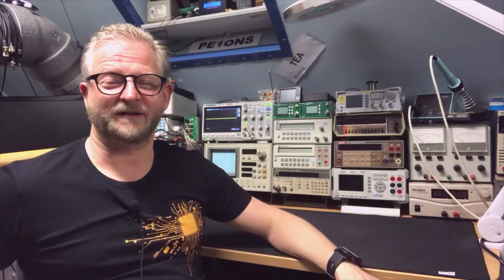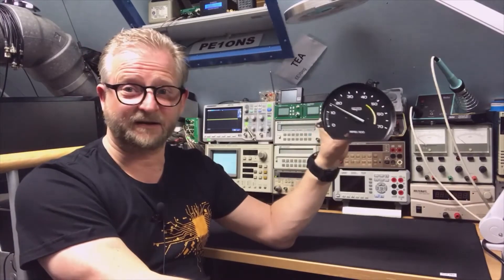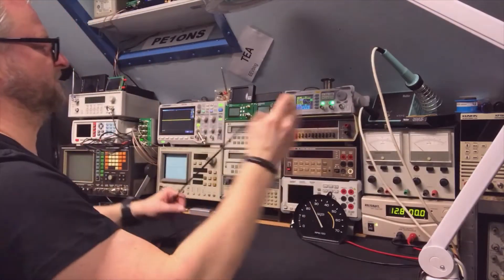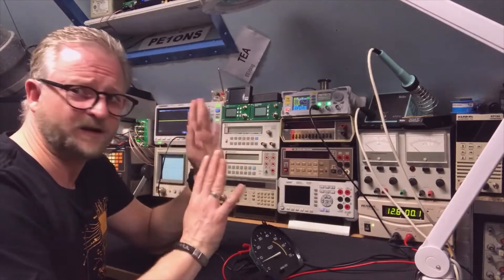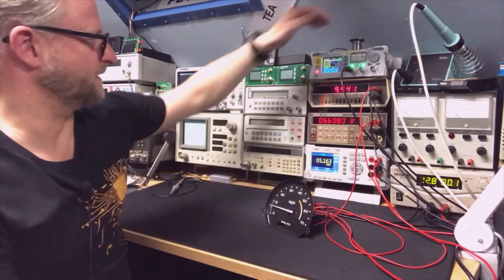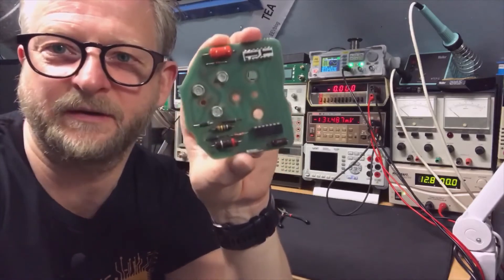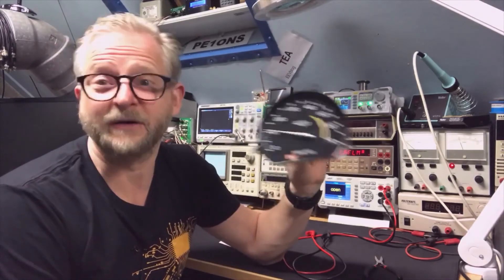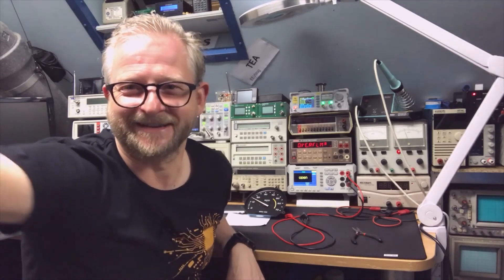#087 Corvette C3 Tachometer Repair Debugging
Corvette C3 Tachometer Repair Debugging, usualy it is replacing the board, but is it now?.